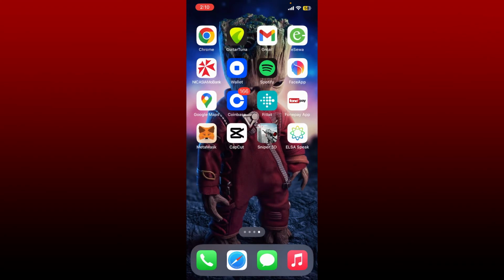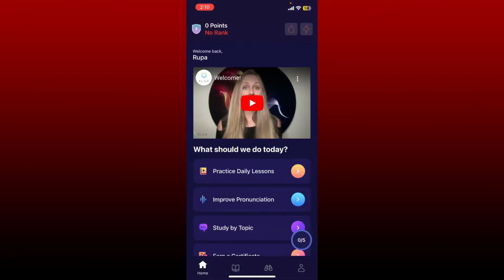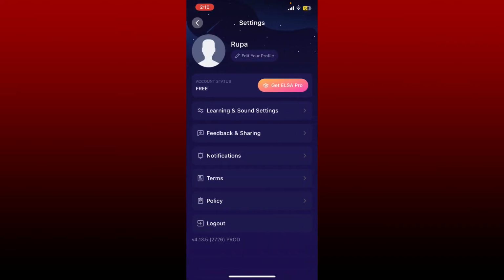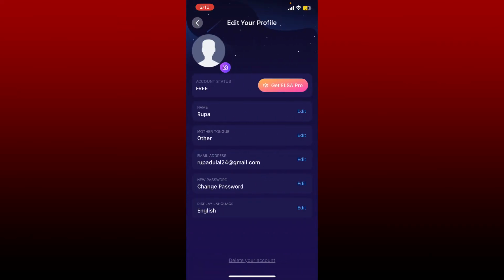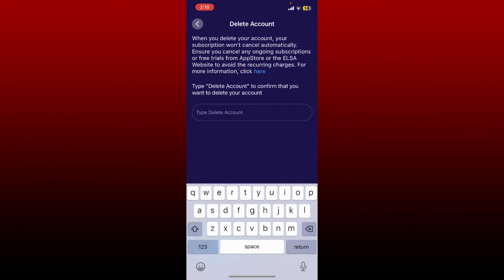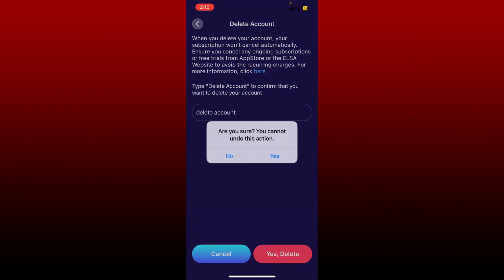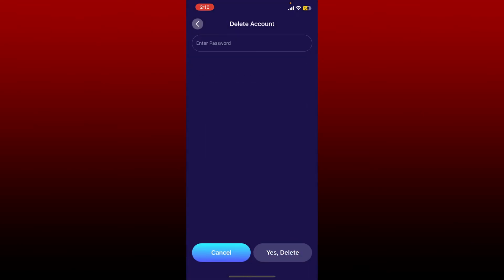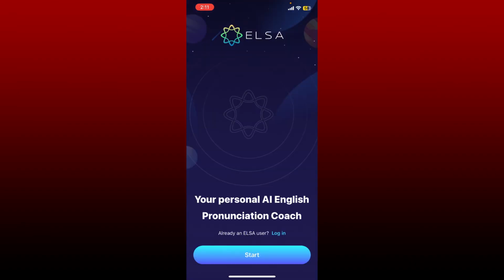How To Delete ELSA Speak Account 2023?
Delete your ELSA account with ease by following this tutorial. In this easy-to-follow guide, we'll show you how to remove your ELSA account and all the data associated with it. With just a few simple steps, you'll be able to delete your ELSA account, and say goodbye to the app permanently. So, why wait? Learn how to delete your ELSA account today and take control of your online presence.

CHAPTERS
0:00 - Intro
0:23 - How To Delete ELSA Speak Account
1:15 - Outro